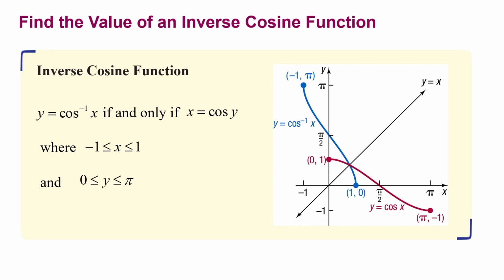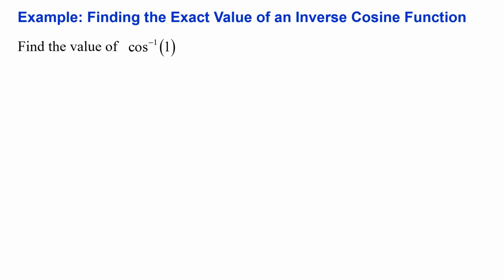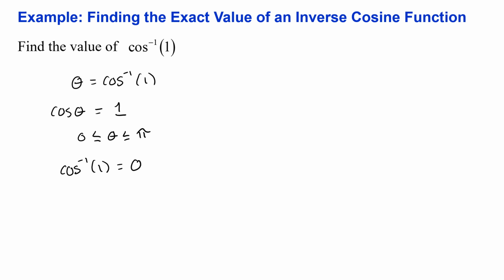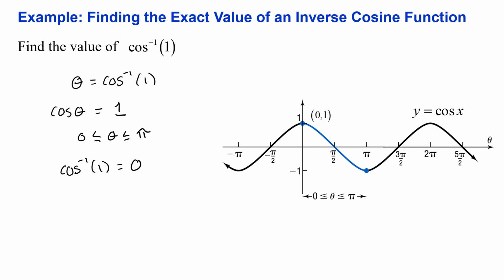Finding the value of an Inverse Cosine Function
In this short video we find values of the Inverse Cosine function.